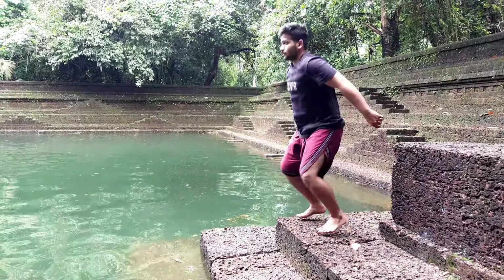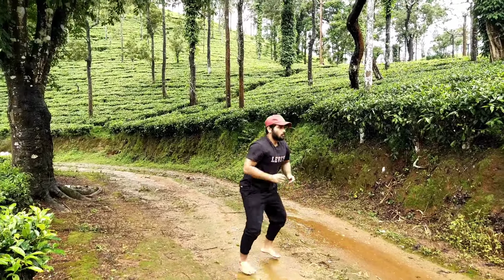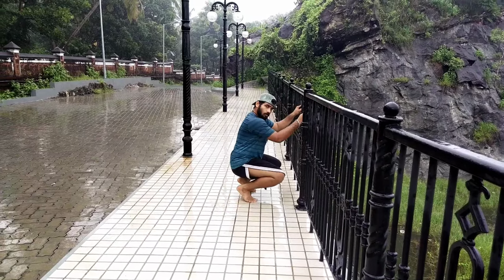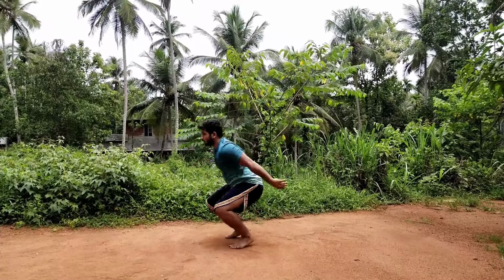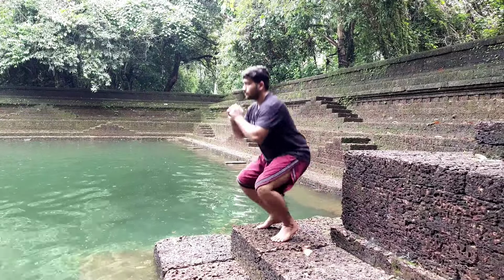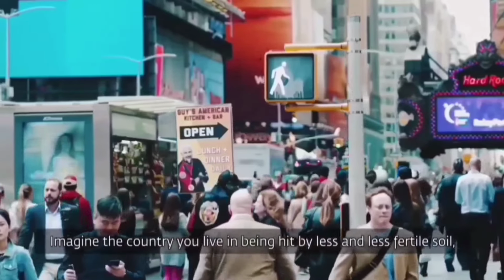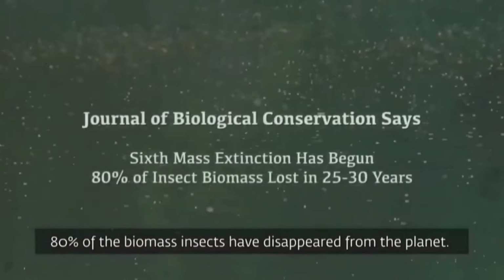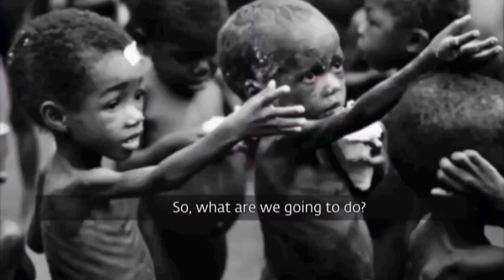Is Desi (Pehalwani) Baithak Bad For Your Knees / & Special Trick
IF you like what I'm wearing 👇👇
Kalaripayattu Dhoti 👇👇👇
🌴 *SAVE SOIL* 🌴

*Astounding fact!!!*
🪴 *52% of world's agricultural soils already degraded. - _UN Food and Agriculture Organisation_*🪴

*Conscious Planet* is an effort to save our planet’s soil from extinction. It is a global movement to bring attention to this urgent issue and call for policy change towards corrective action. Towards this, Sadhguru will take on an arduous journey across 24 nations, for over 30,000 kms, starting on March 21st as a lone motorcyclist to connect with world leaders, media and influencers along the way.

_*If you can invest even 10 mins. of your time daily, you can play a critical role in this movement. Let’s make it happen!*_